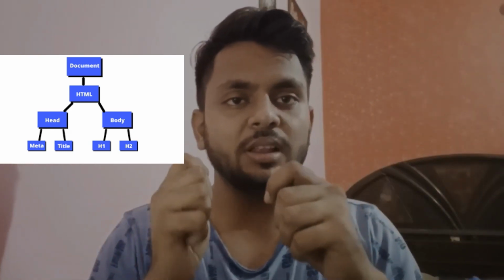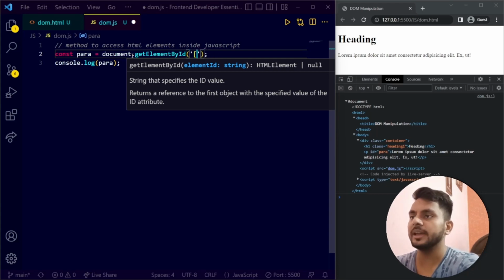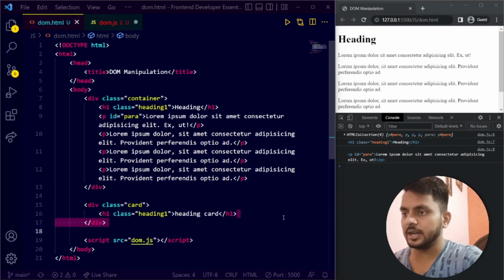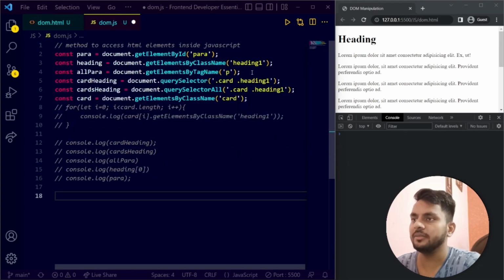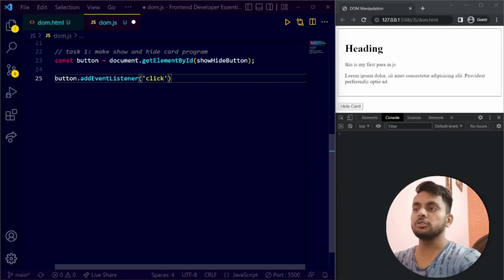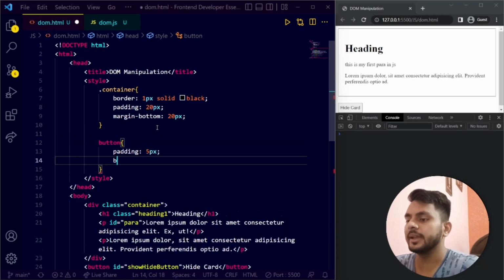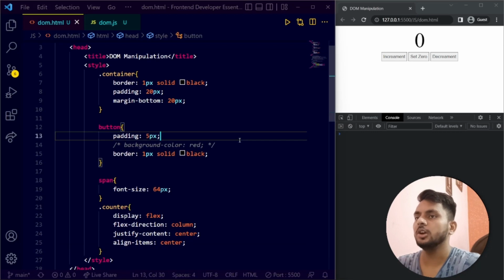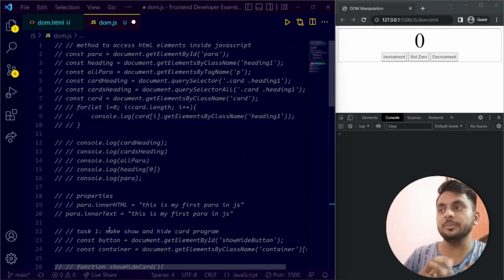JavaScript DOM Manipulation – Full Course for Beginners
In this complete JavaScript DOM manipulation course for beginners, you'll learn everything you need to know to create dynamic web pages using JavaScript. The Document Object Model (DOM) is a critical part of web development, allowing you to interact with the elements of a webpage and manipulate them in real-time.

Throughout this course, you'll learn how to use JavaScript to select elements, change their content, add or remove elements, and respond to user interactions. You'll also get hands-on practice with two exciting mini-projects that showcase the power of DOM manipulation.

Whether you're a beginner looking to learn the basics of JavaScript and DOM manipulation or an experienced developer looking to refresh your skills, this course has something for everyone. By the end of this course, you'll have a solid foundation in JavaScript DOM manipulation and be able to create dynamic, engaging web pages that are sure to impress.

TIMESTAMPS :
0:00 Intro
0:55 What is DOM?
6:02 DOM Method to find HTML elements?
6:21 getElementById
8:24 getElementsByClassName
10:37 getElementsByTagName
12:08 querySelector
15:08 querySelectorAll
18:48 innerHTML
20:00 innerText
20:42 Task 1: Program to show and hide a Card
23:35 addEventListener
27:02 how to change style of HTML element?
33:33 Task 2: Create a Counter Program